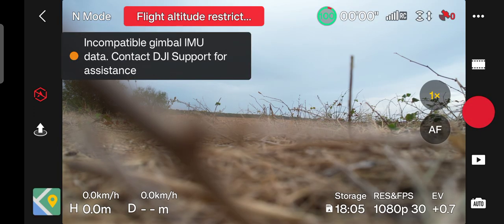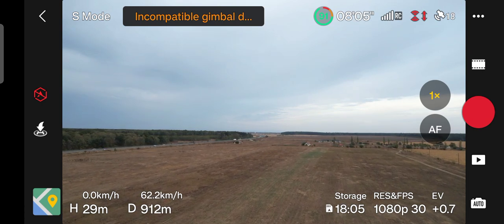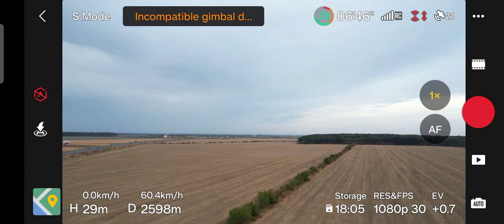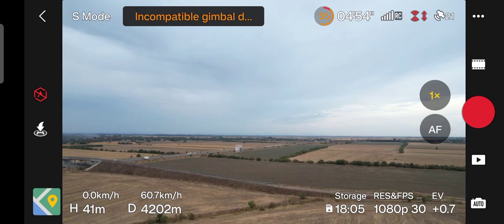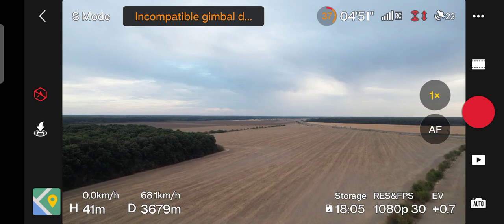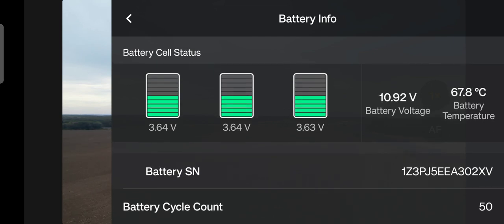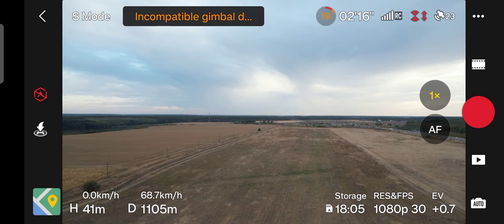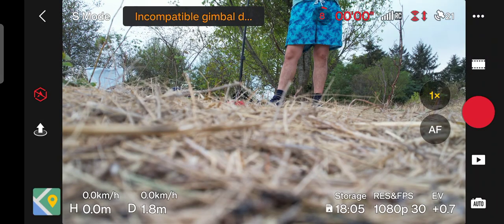DJI Air 2s in Sport mode- one honest review